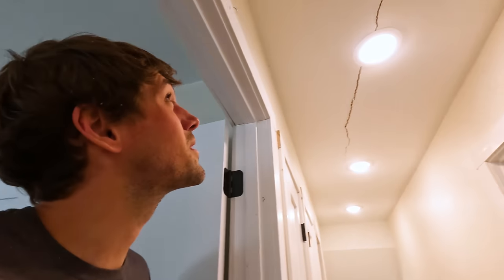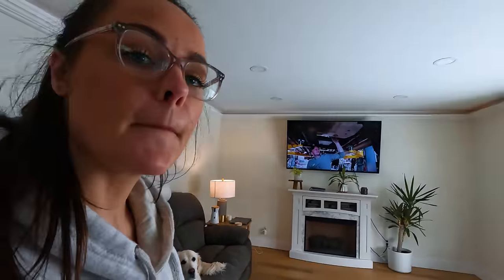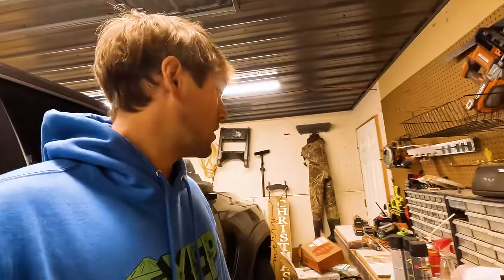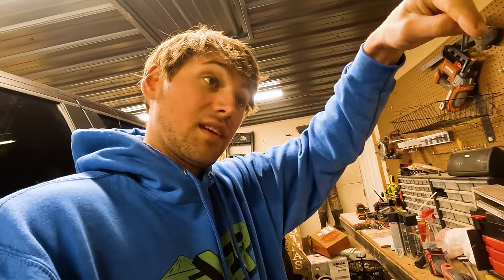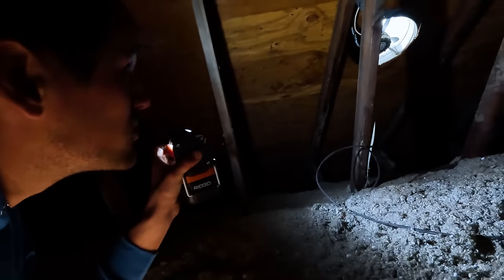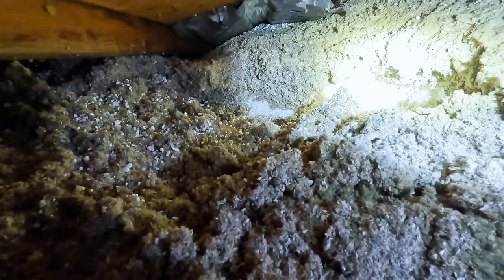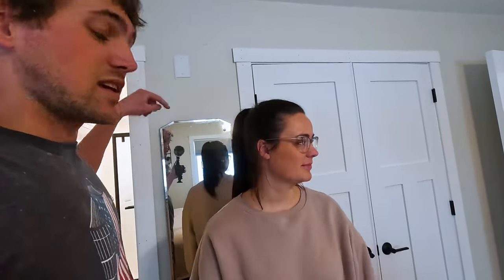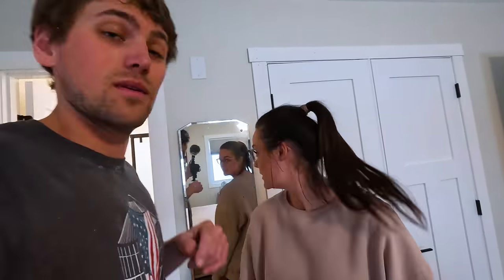DIY House Remodel Gone Wrong!!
Our Address:
Larson Farms